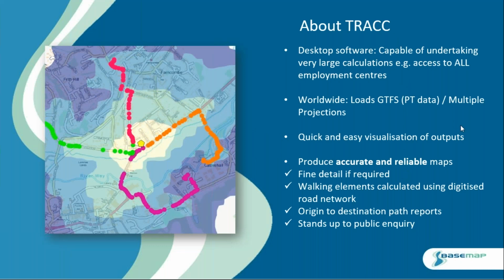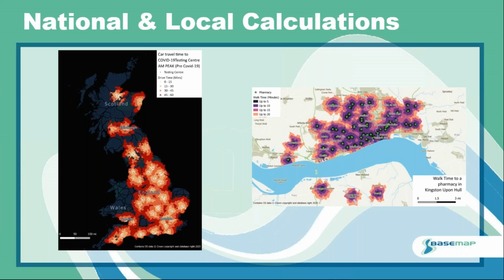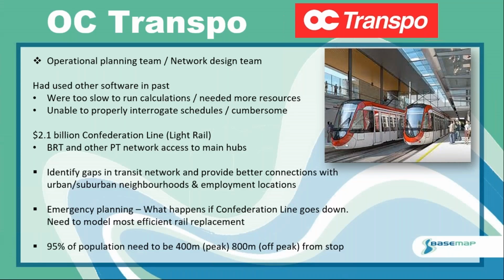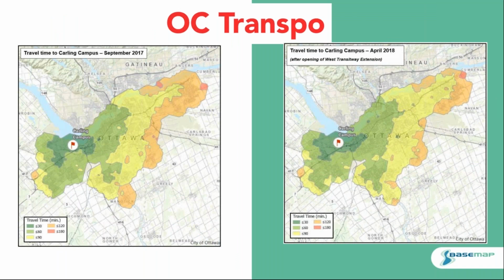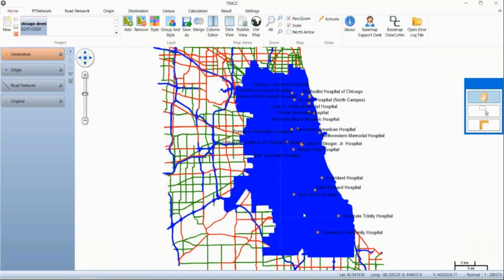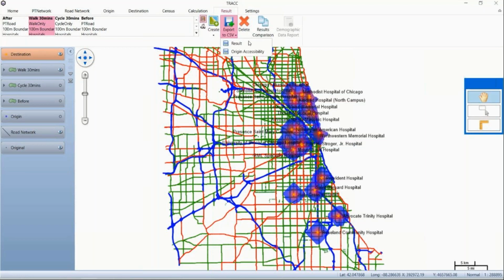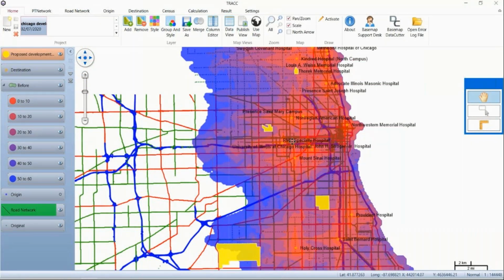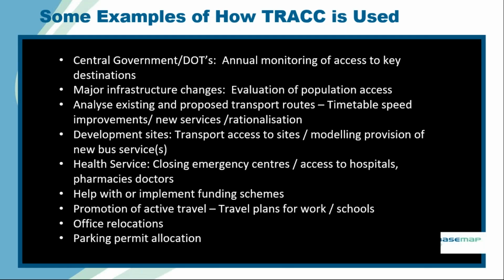TRACC in North America (Webinar)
TRACC software runs journey time calculations, the results of which can be utilised in many ways.

This webinar takes you through the basics, how it works, what you can use it for and how companies have benefited from using TRACC in their projects.